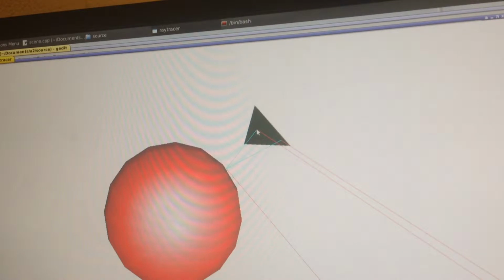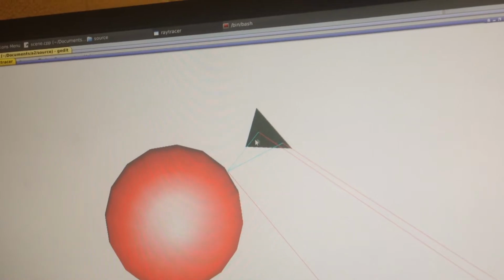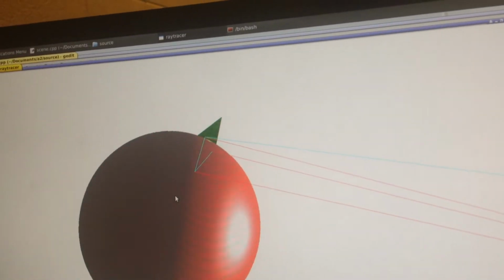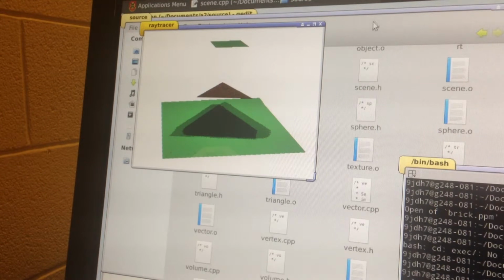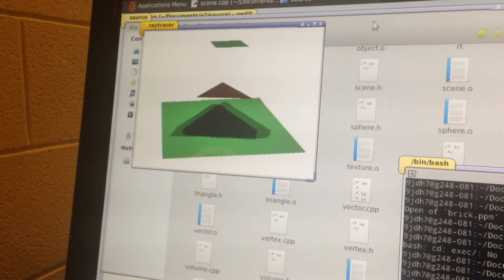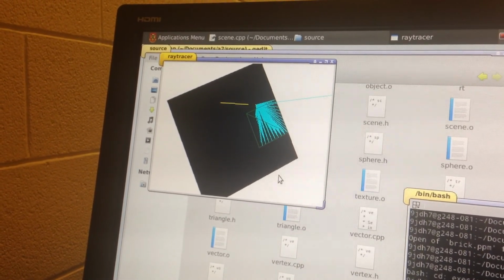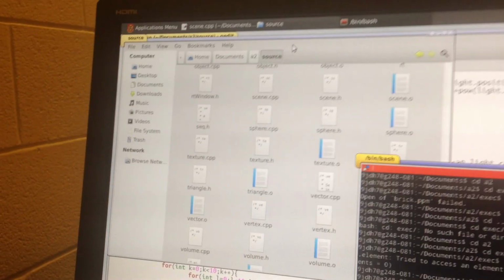Phong Illumination Demonstration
Walkthrough of a Phong Illumination implementation